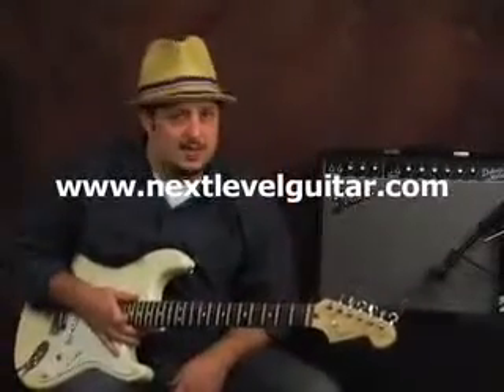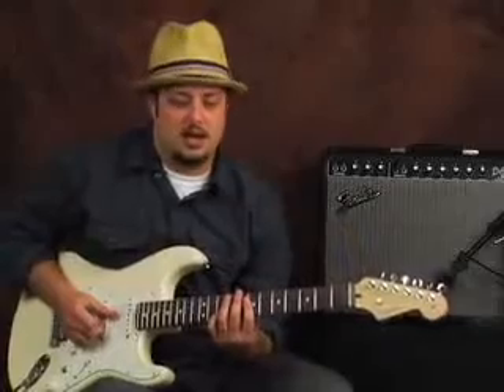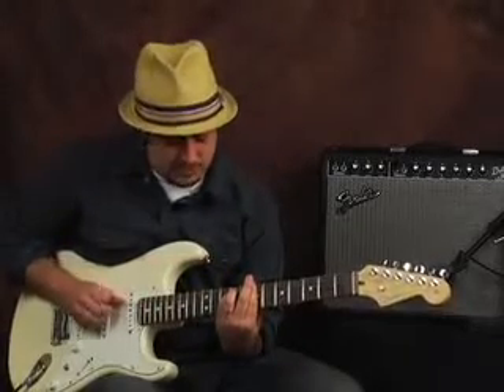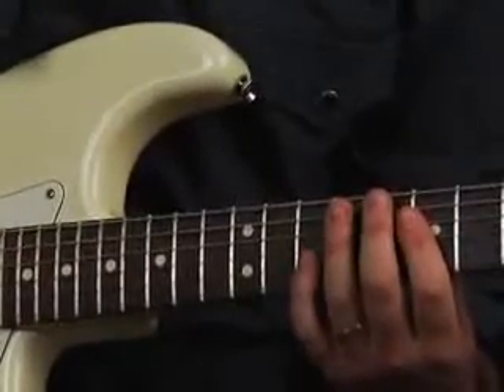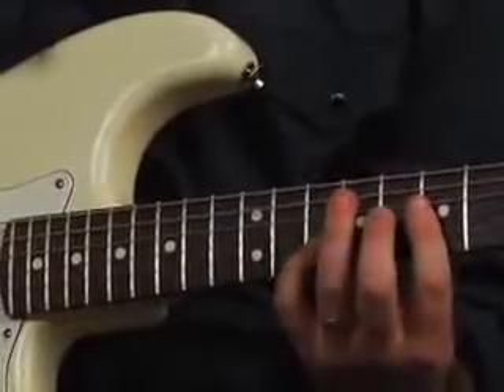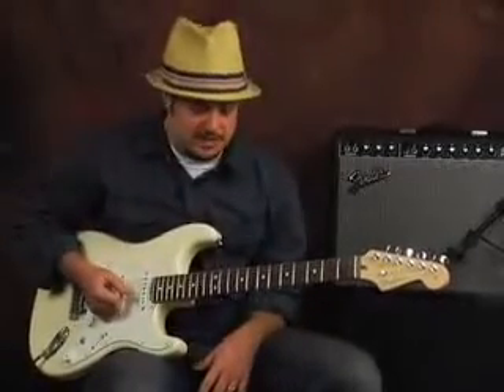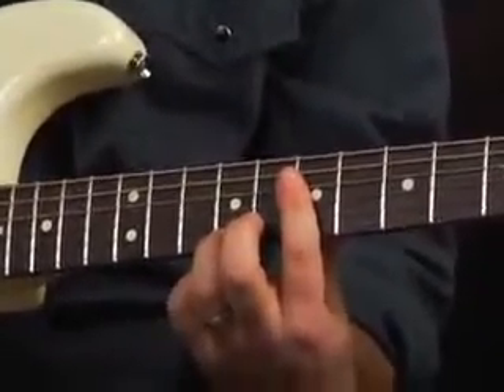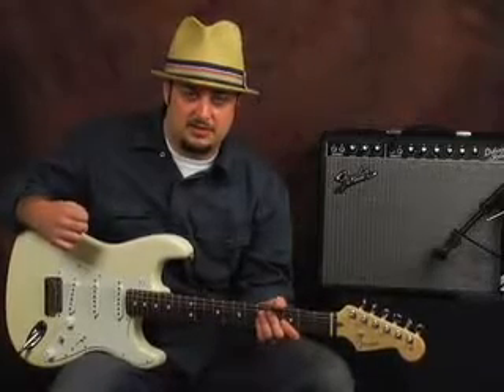Learn Funk guitar lesson style of red hot chili peppers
In this lesson we teach you all about funk guitar in minor key. Time to get the funk out. This has a real chili peppers kind of vibe as well as many other bands play in this style